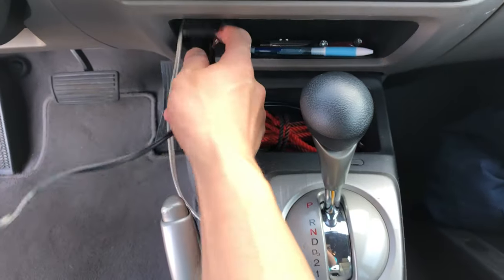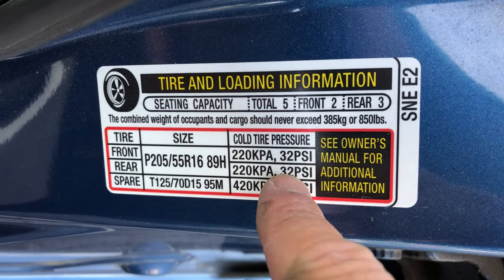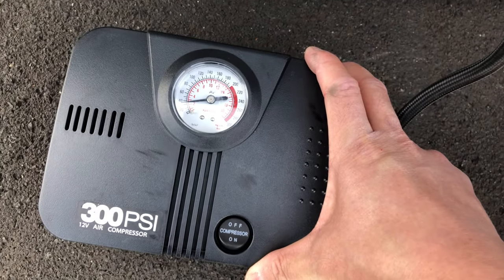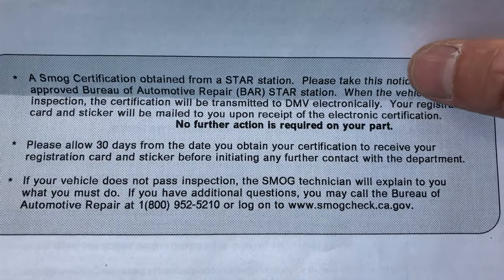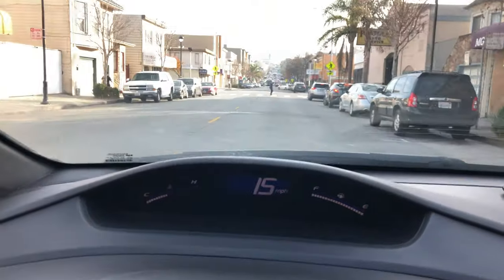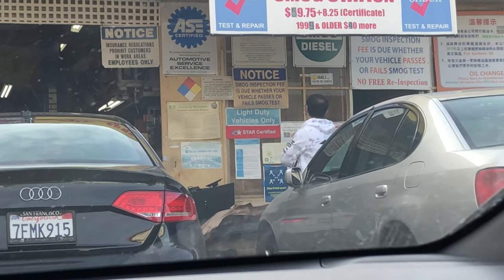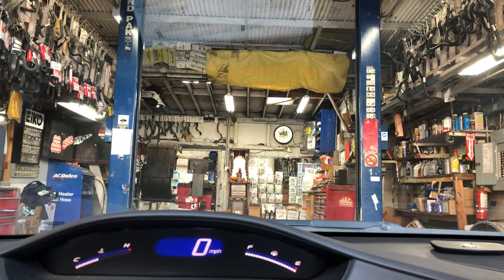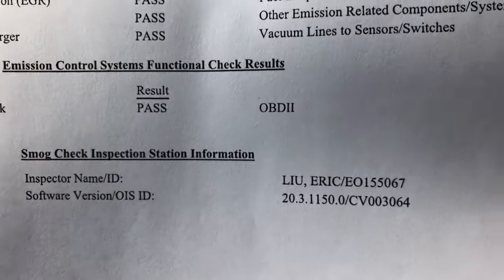Understanding the CALIFORNIA SMOG TEST! Did the Civic pass or fail??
It's finally Smog Check day and we're headed to the smog station.  Did we pass or fail miserably?  What actually happens at the SMOG station?  Watch and find out on Kelvin's Garage!